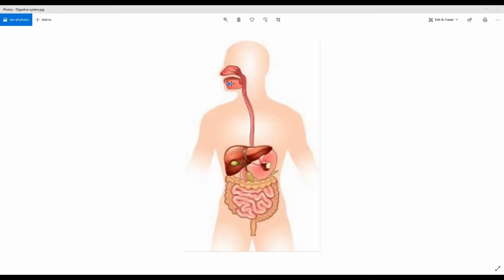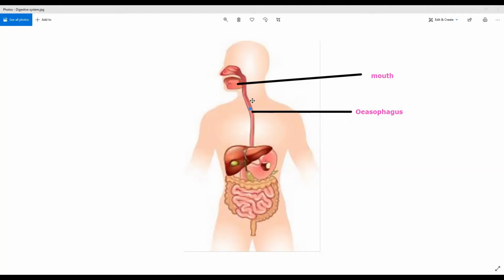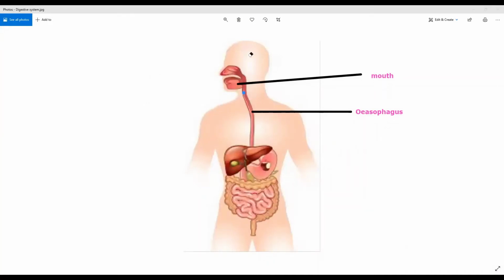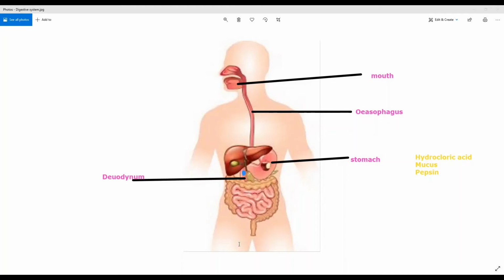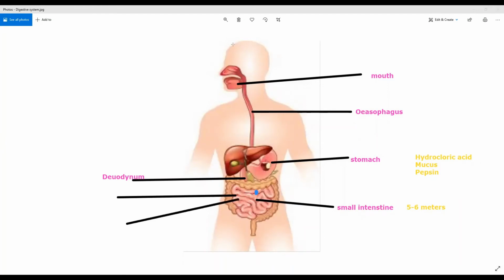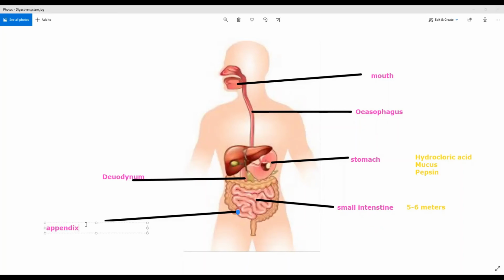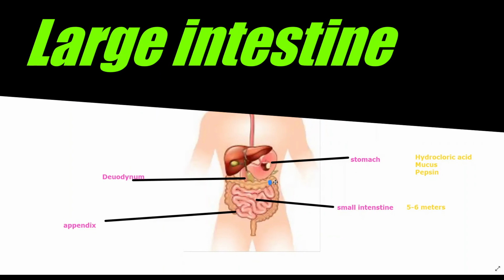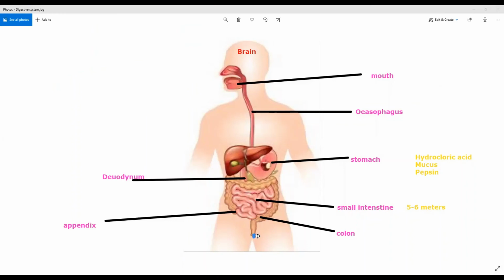How does food get digested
Hi! Sanszee here and I have toiled hard to just make this video within 3 hours after planning for a day.